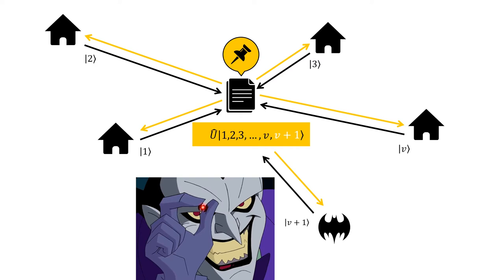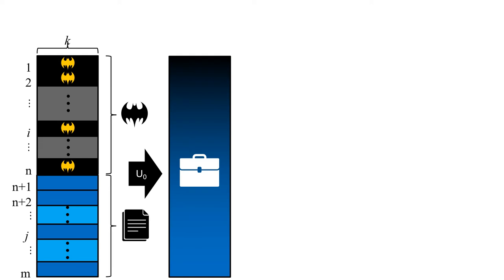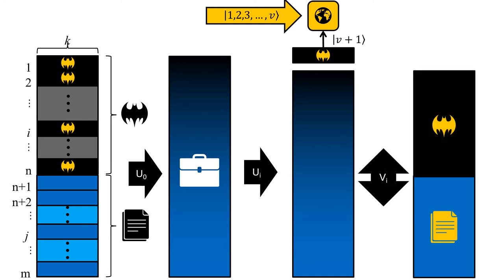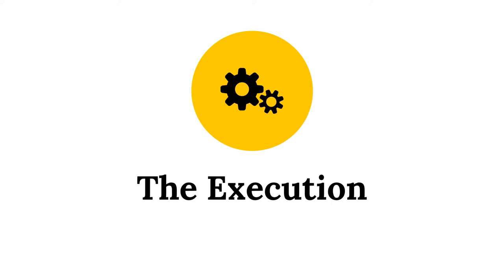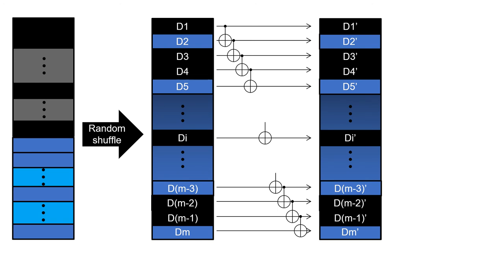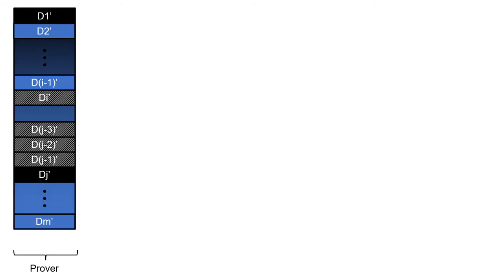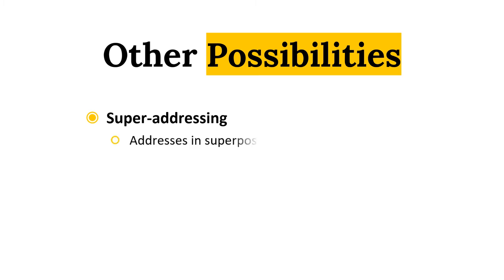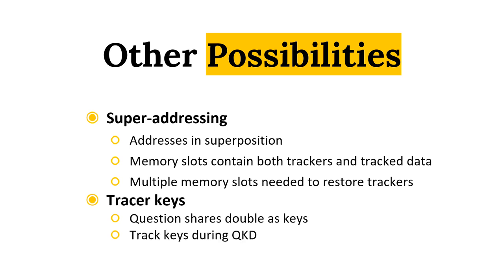How to Track Data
Some launch codes you really do not want to lose. In this video I present our method which lets you track (i.e. repeatedly verify the position of) encrypted data. This method builds on quantum position verification and assumes its practical security.

Further reading:
[1] M. Galambos, L. Bacsárdi, "Using a Quantum Tracker to Verify the Geographical Position of a Dataset," IAC-2019, Washington D.C., USA, 2019.
[2] M. Galambos, L. Bacsárdi, "Tracking Cryptographic Keys and Encrypted Data Using Position Verification," IET Quantum Communication, vol. 1, no. 1, pp. 26-33, 2020.